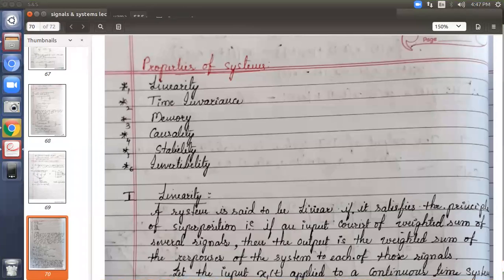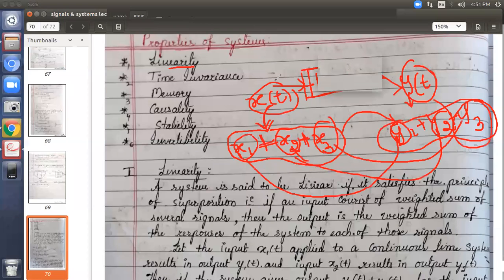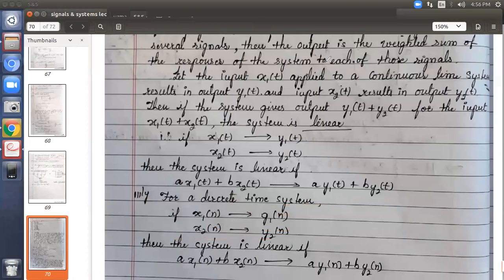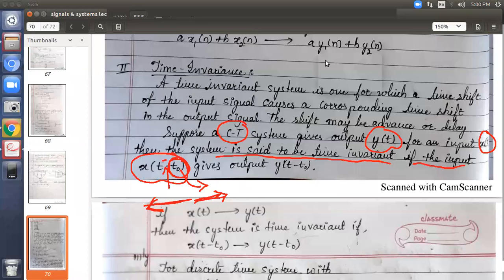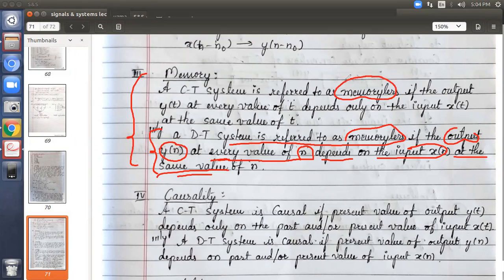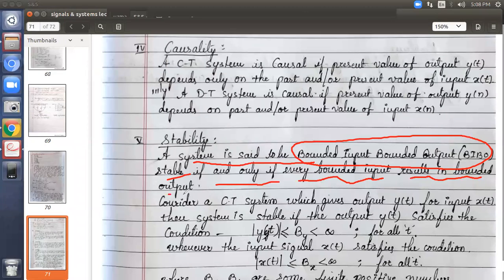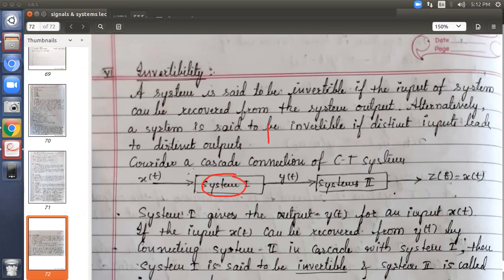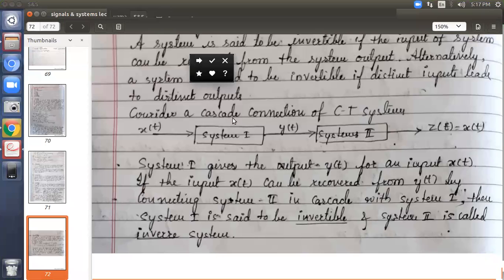Signals and Systems Lecture 21:part 3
Properties of systems defined:Linearity,Time invariance,Memroy,Causality,Stable,Invertible